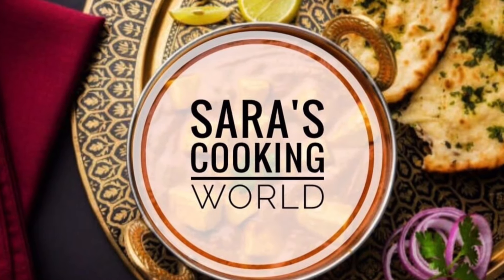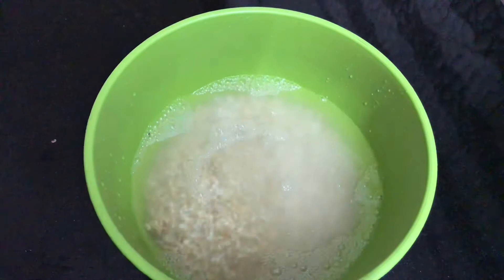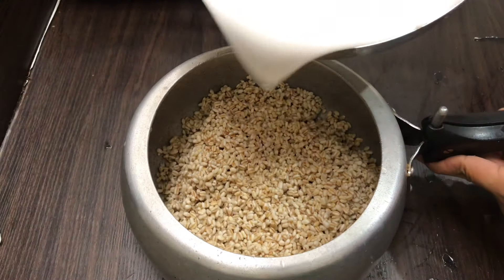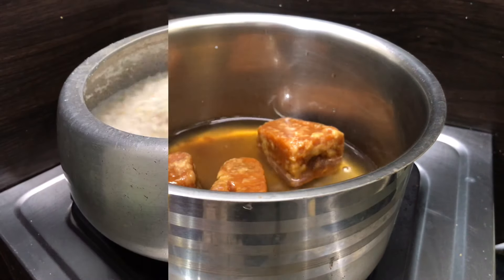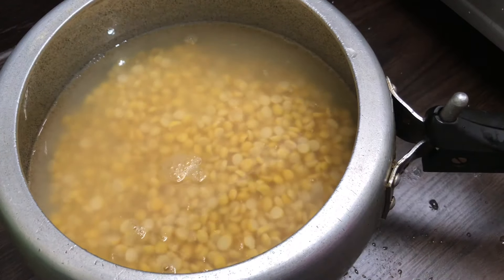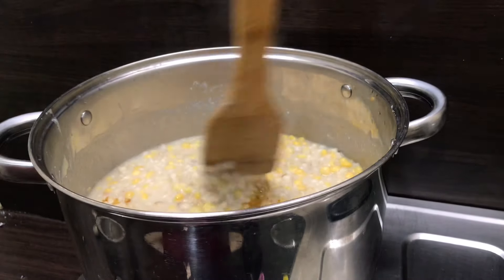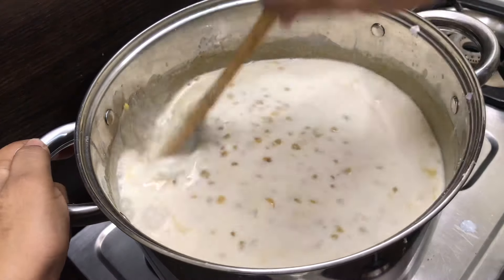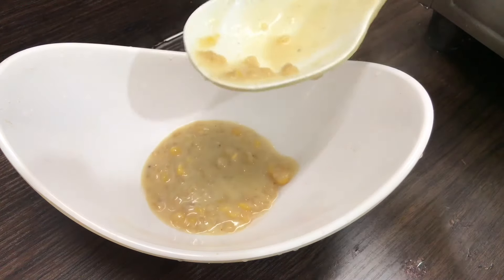ഈ ബറാത്തിന് കണ്ണൂക്കാരുടെ സ്പെഷ്യൽ പായസം ഉണ്ടാക്കി നോക്കൂ👌🏻Kannur Special Gothambu Payasam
Ingredients

Wheat 2 cup
Chana dal 1 cup
Water 2 cup
First coconut milk
Second coconut milk
Sugar 1 cup
Jaggery
Cardomon Powder 1 tspn
Salt pinch

Kannur style payasam
Sara’s Cooking World
Kannur special payasam
Kannur special gothambu payasam
Gothambu payasam
Special payasam
Barath special payasam